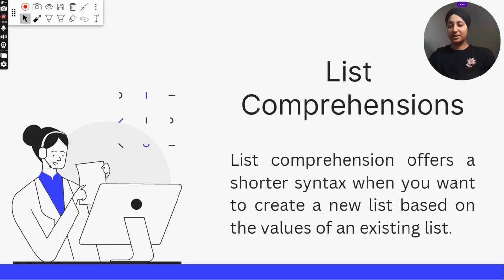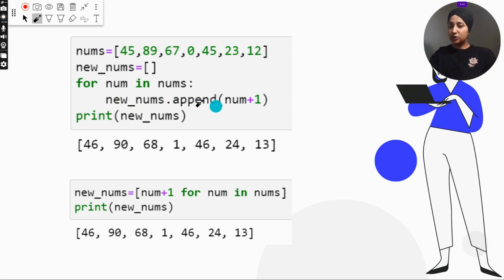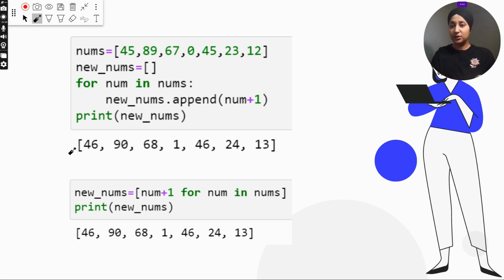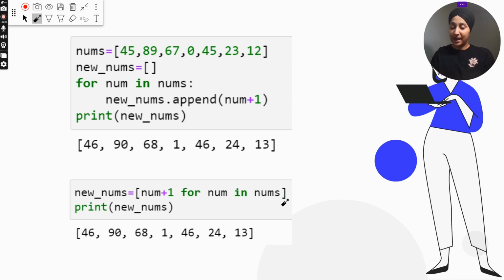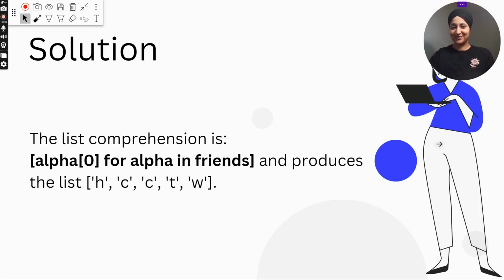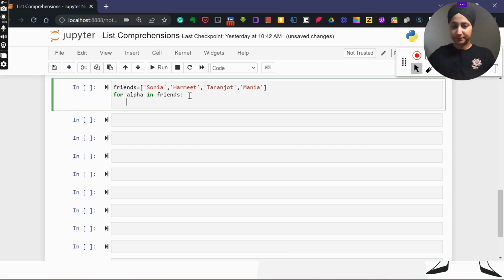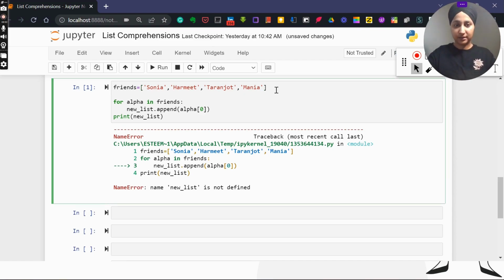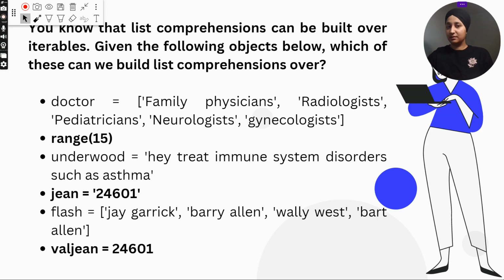List Comprehensions (Part 1)